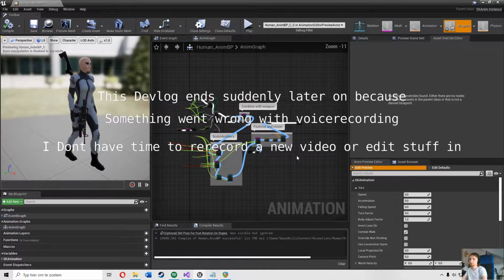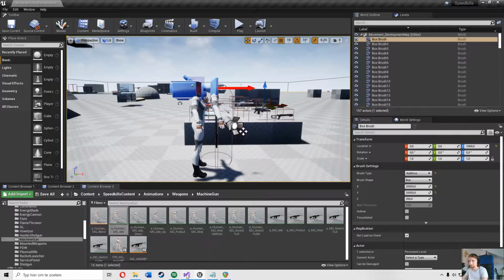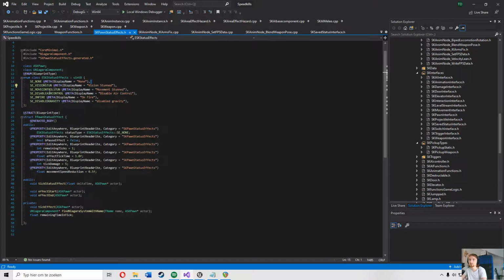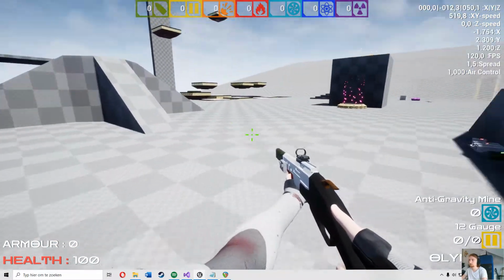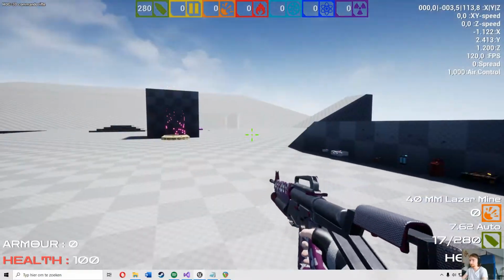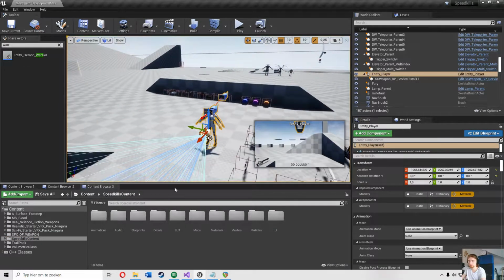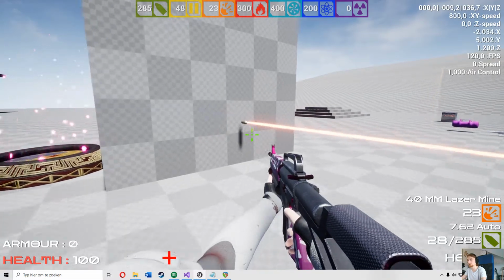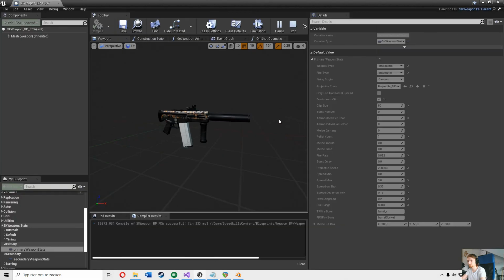Project Speedkills - Devlog August 2021